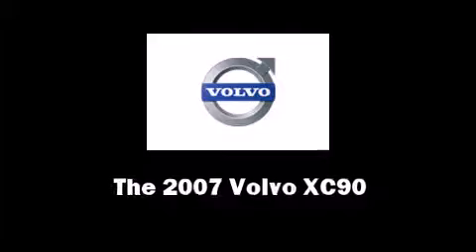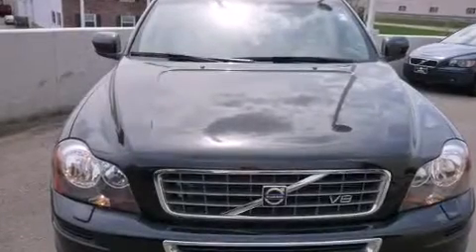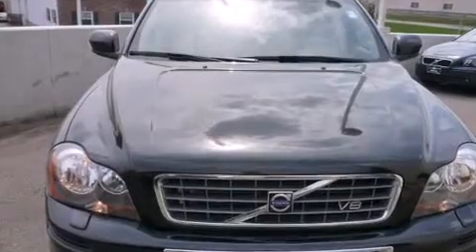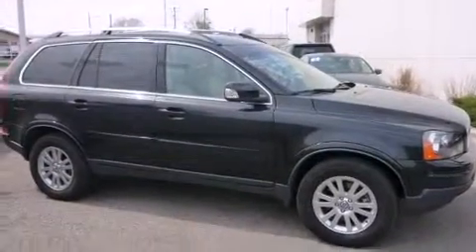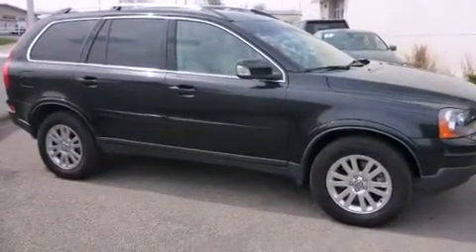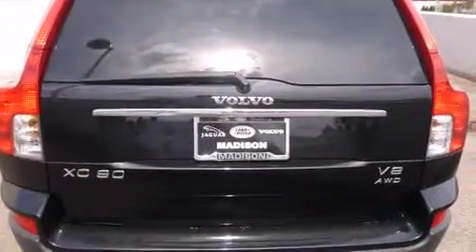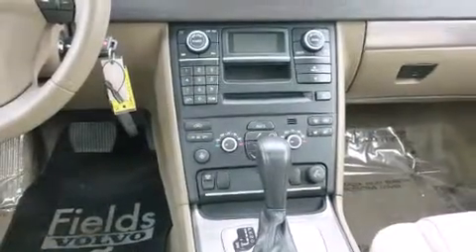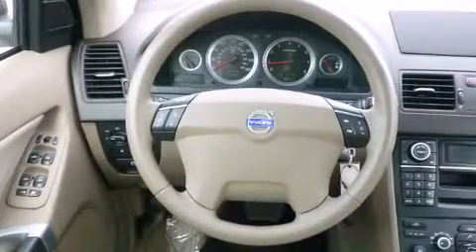2007 Volvo XC90 V8 in Waukesha, WI 53186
Load your family into the 2007 Volvo XC90. A 4.4 liter V-8 engine pairs with a sophisticated 6 speed automatic transmission, and all wheel drive keeps this model firmly attached to the road surface. Top features include rain sensing wipers, leather upholstry, delay-off headlights, front and rear reading lights, a built-in garage door transmitter, skid plates, a roof rack, and seat memory. Everything is where it ought to be, from the dashboard controls to the door locks and window controls. Back seat passengers will appreciate the rear audio controls, allowing them to make easy adjustments to the stereo system. For drivers who enjoy the natural environment, a power moonroof allows an infusion of fresh air. Take assurance in side curtain airbags, providing head protection in the event of a severe collision. We pride ourselves in the quality that we offer on all of our vehicles. Stop by our dealership or give us a call for more information.